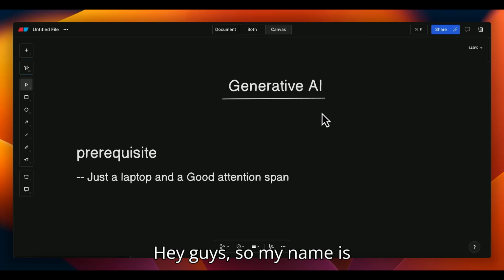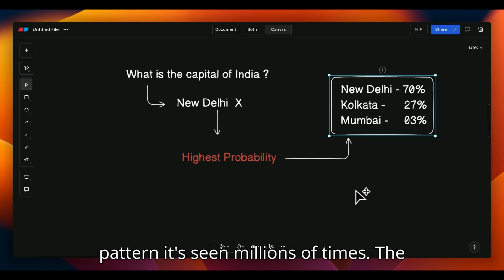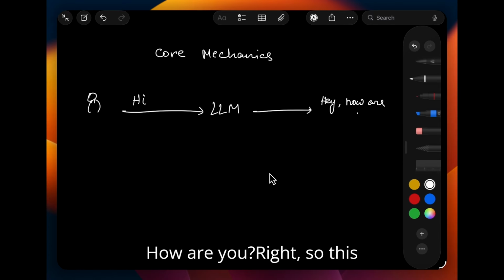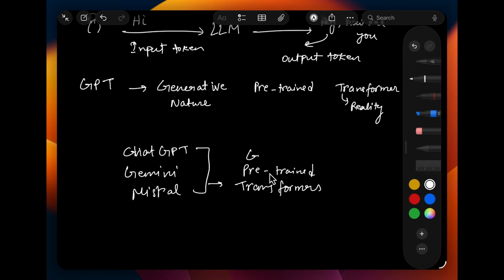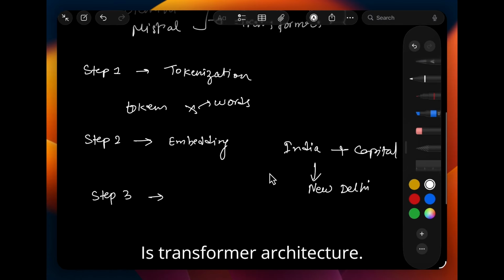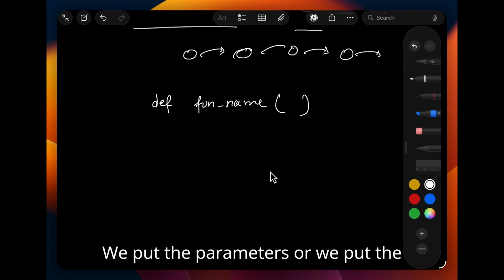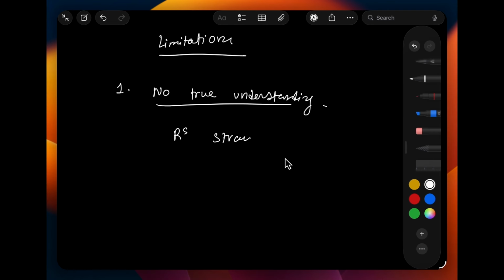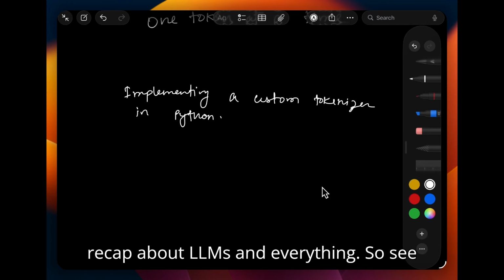Understanding Large Language Models (LLMs) - No BS Explanation | Gen AI | Day 1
How do ChatGPT, Claude, and other AI models actually work? In this video, I break down the real mechanics of Large Language Models—no fluff, just the core concepts you need to understand.
What You'll Learn:
→ What LLMs actually are (hint: they're prediction machines, not thinking beings)
→ The 3-step process: Tokenization, Embeddings, and Transformers
→ How training works: Pre-training vs Fine-tuning
→ Real example walkthrough with "Explain quantum computing to a 10-year-old"
→ Critical limitations: hallucinations, no true understanding, and training cutoffs

Time Stamps